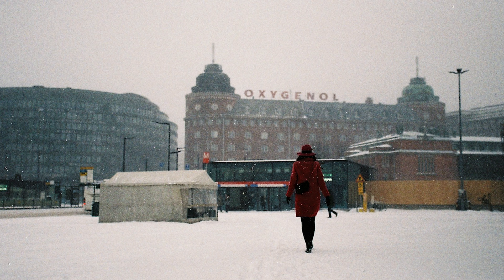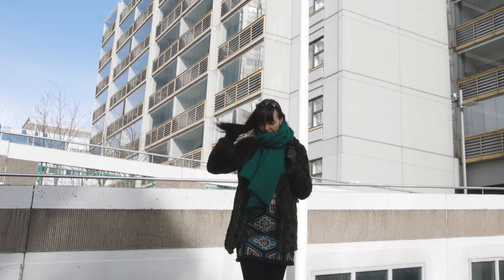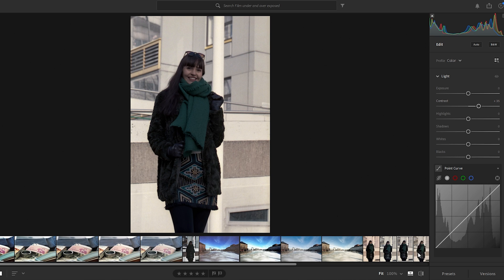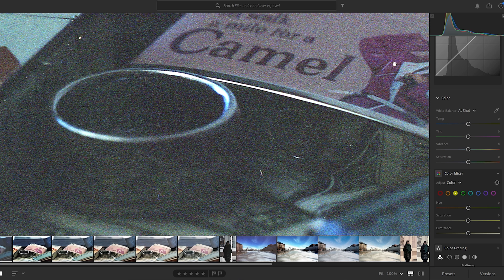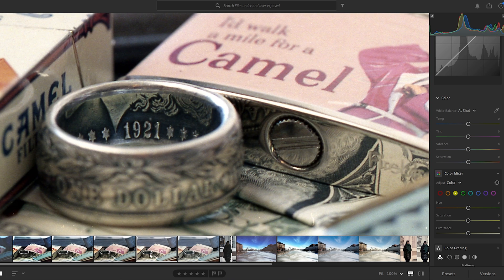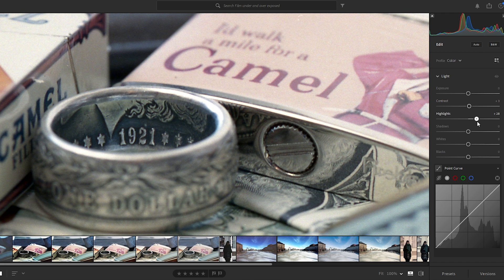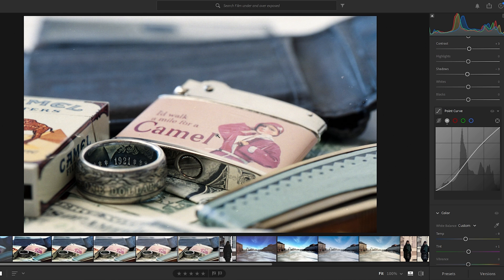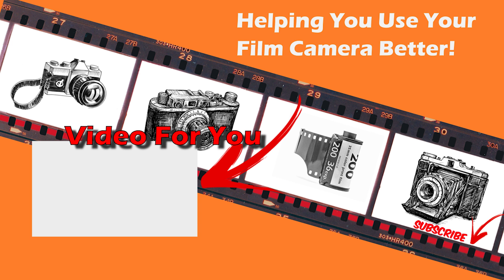🎞What Does 3 Stops Overexposed Do To Film Photography? - How Much Is To Over Exposed?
Is it better to over expose when shooting film photography? How far is to over exposed as a film photographer. We will take some Kodak portra 400 35mm film and under and over expose it to see the effects of the over exposure of film photos. We will do exposures at -3 -1 Proper exposure +1 +2 +3 and comparing the results.

My Gear!

FOR FILM
My Favorite Film
My Pro Film Camera (Amazon)
Light Meter (Amazon)
My Film Scanner (Amazon)

FOR MY YOUTUBE WORK
Camera (Amazon)
Broll Lens (MY FAVORITE LENS) (Amazon)
Vloging Lens (Amazon)
SD Card (Amazon)
Mic (Amazon)
Gimbal (Amazon)

My favorite film camera!